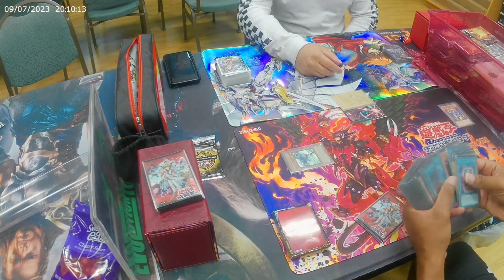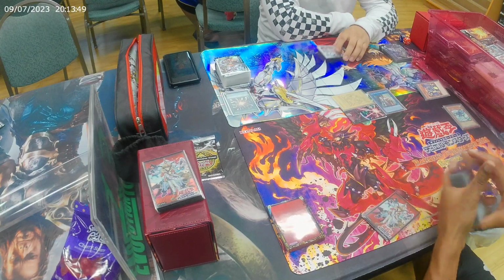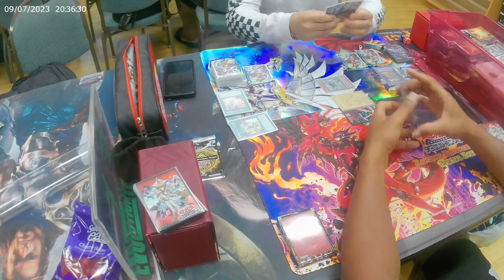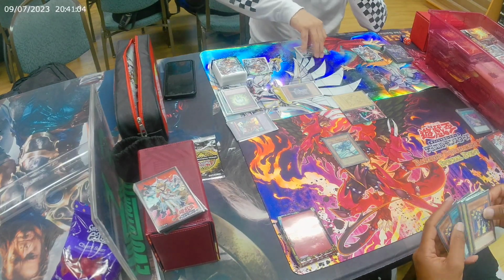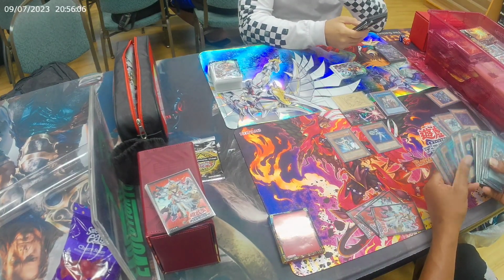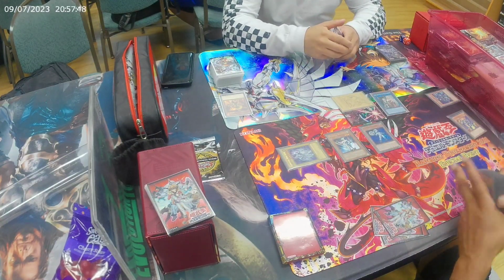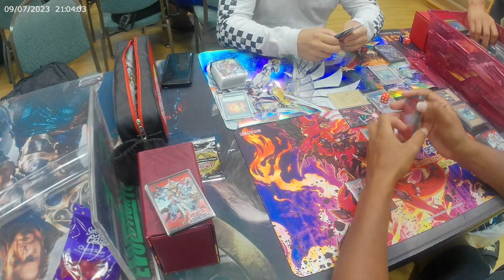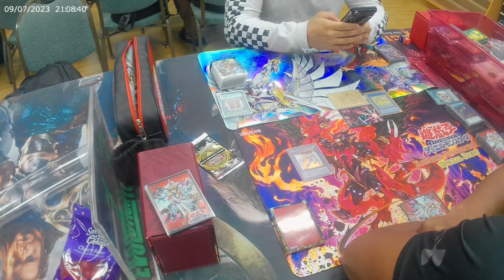Yu-Gi-Oh! OTS Locals Isolde Dolphin Hero vs Neos Hero! Both Testing New Builds! Help Me Improve?!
We were both trying out new builds for Heros! While mines focuses on handlooping my opponent his focuses more on the Neos Engine. Need help please I feel like the deck could be better!

🦸🏿‍♂️ YUGIOH POKEMON MAGIC THE GATHERING 🦸🏿‍♂️

Thx to everyone for the love and support all the subs and likes, preciate cha!